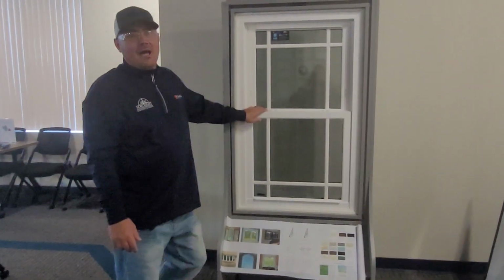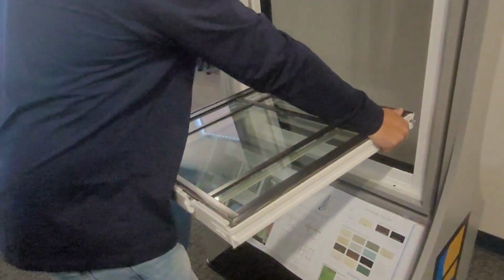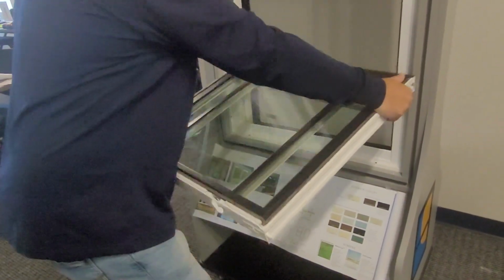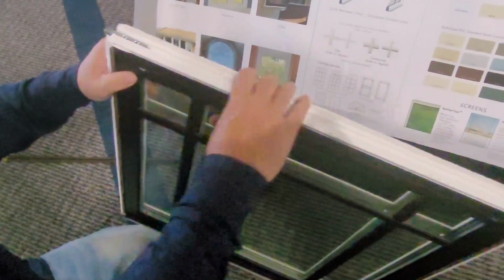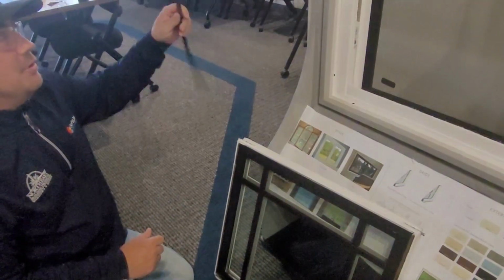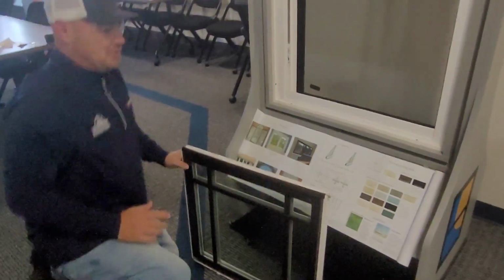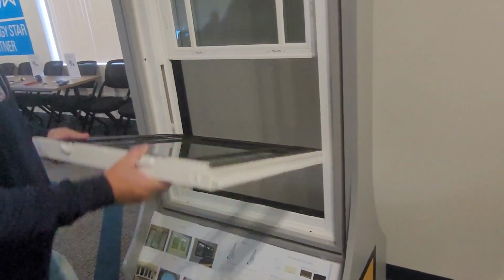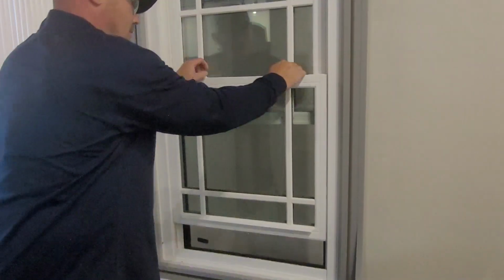How to Remove and Replace a Bulb Seal from the Bottom Sash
Watch how to properly remove and replace a bulb seal from the bottom sash of SoftLite windows